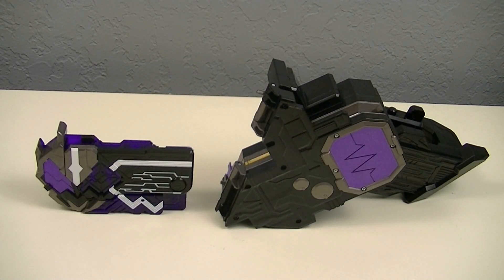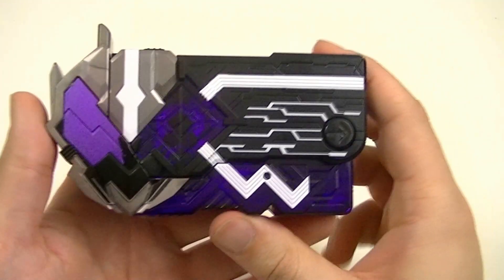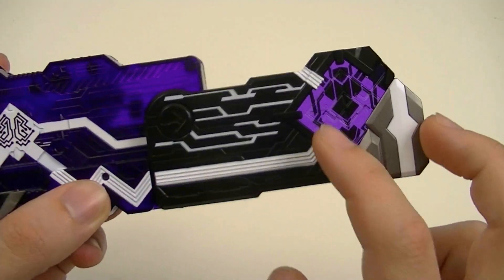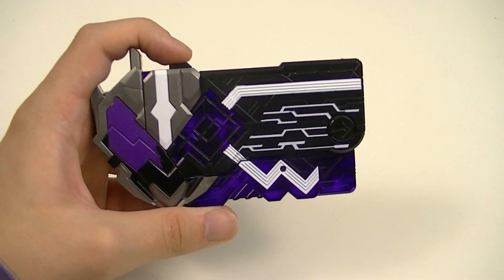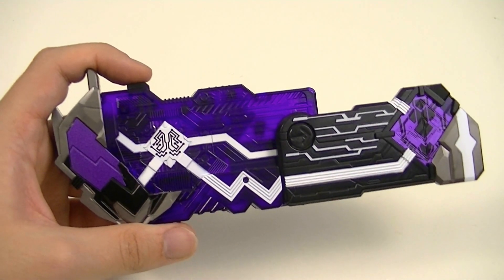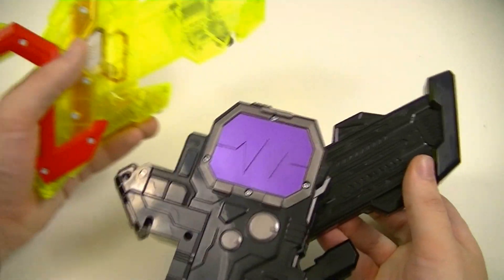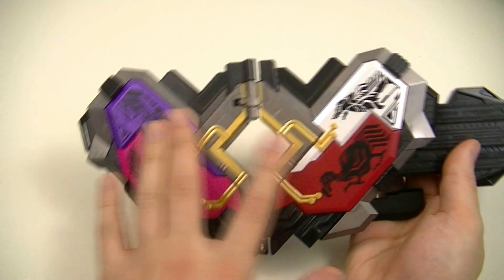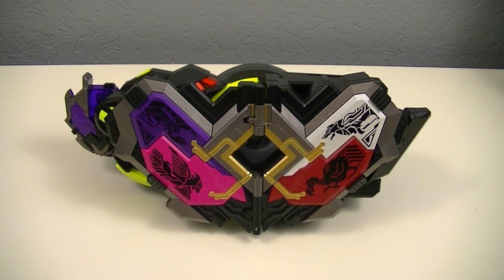DX MassBrain Zetsumerise Key & MetsubouJinrai Driver Unit Review (Kamen Rider Zero-One)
MASSBRAIN!
PROGRISE!
Connection! (Connection!) Complete! MetsubouJinrai!
Quartet with unified will.

MetsubouJinrai Impact!